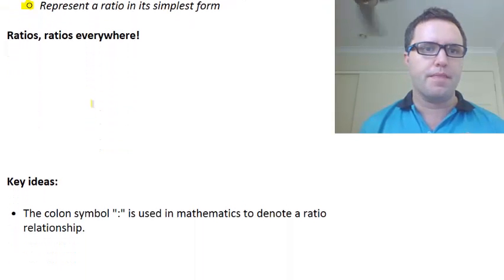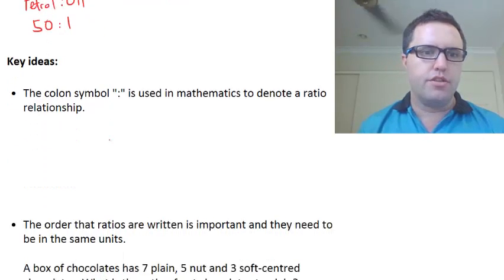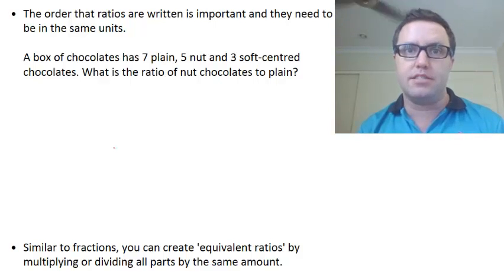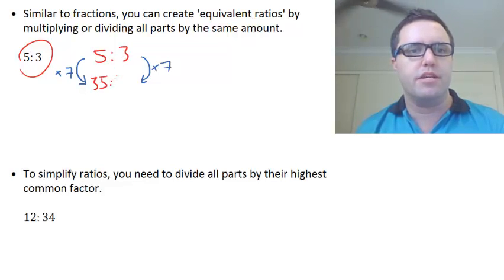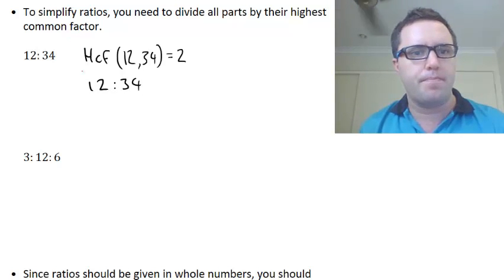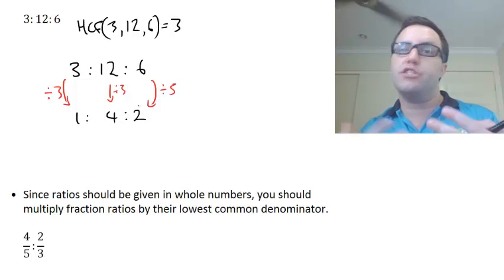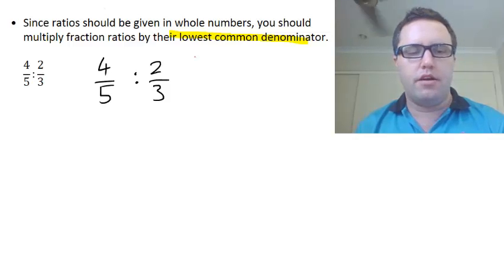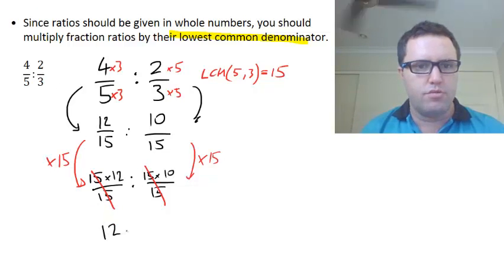Video 2.12: Introducing and simplifying ratios